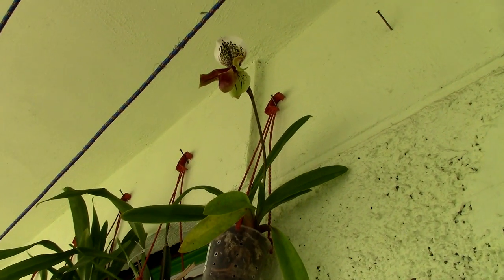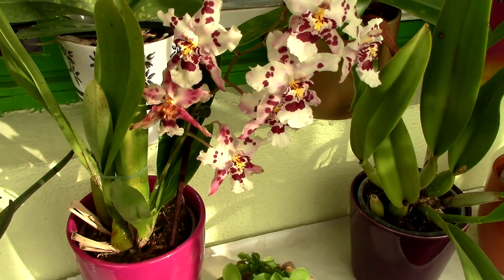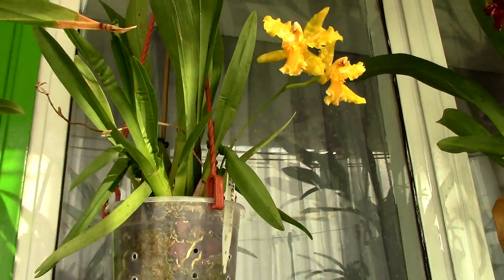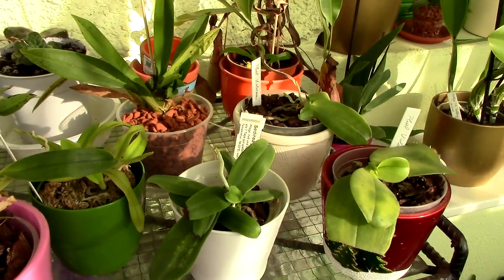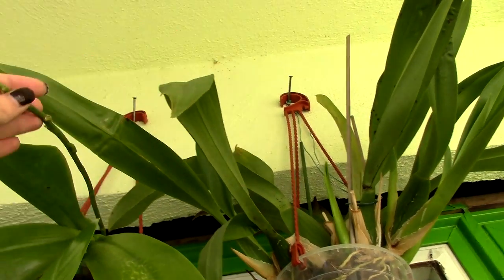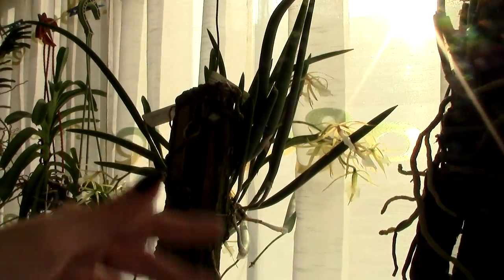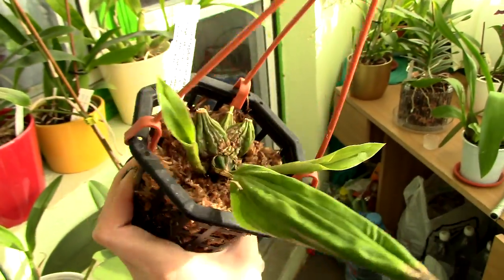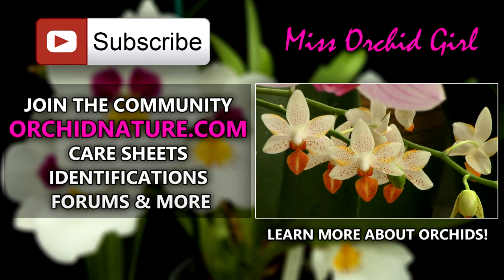Balcony tour and Orchid collection December 2015 part 2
This is part 2 of the Balcony tour for December. The Oncidiums look ok and the Geyser Gold is in bloom, just like the Wildcat Bobcat. The Paphiopedilum USA hybrid is in bloom as well.

Things are growing leaves but some orchids have another very bad infestation. Some casualties started to appear as well, the Coelestis Blue has crown rot.

Vandas are genarlly well and blooming, all except one :(